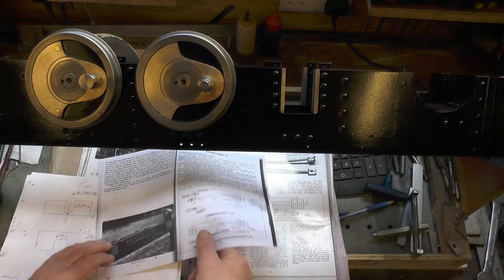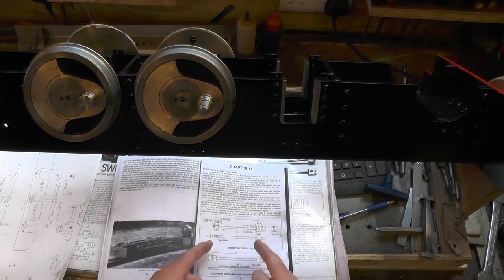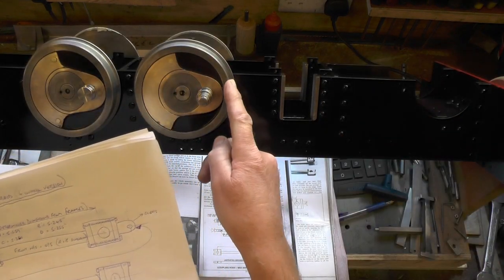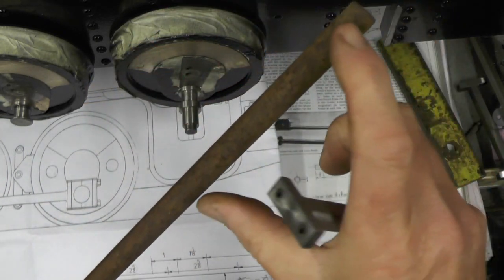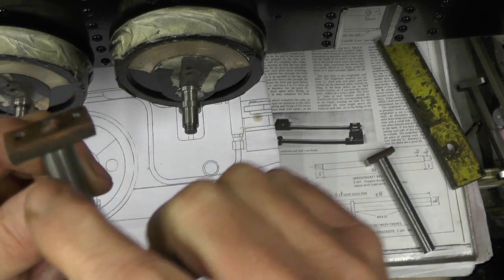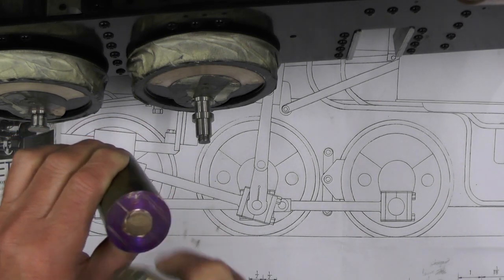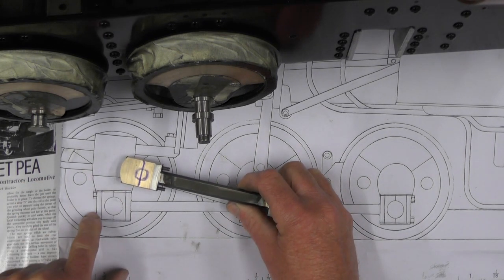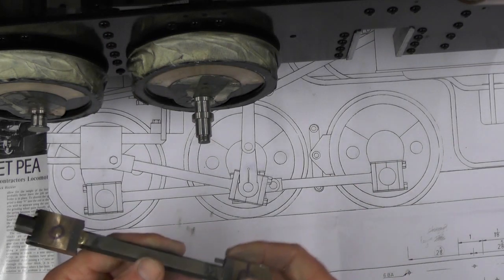Making a Beginners Steam Loco (Coupling Rods Part 1) "mr factotum"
Coupling Rods Part 1 - Continuation of making a beginners steam loco, here showing modified coupling rods and drawing deviations to suit my stock materials